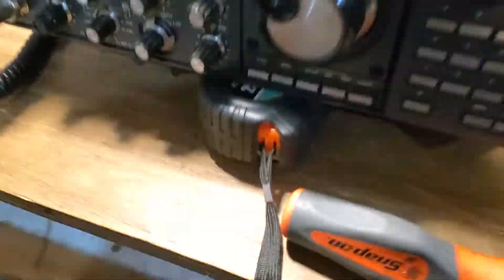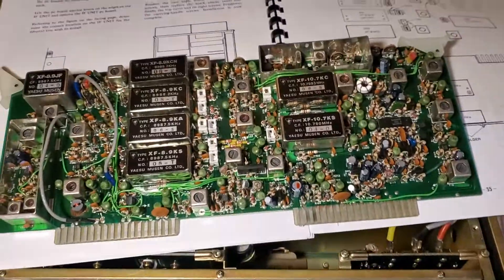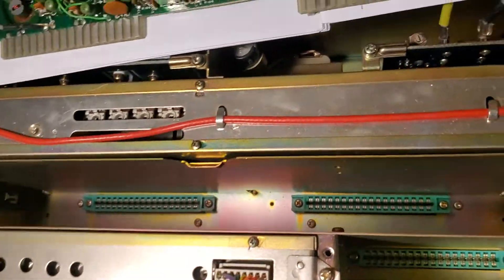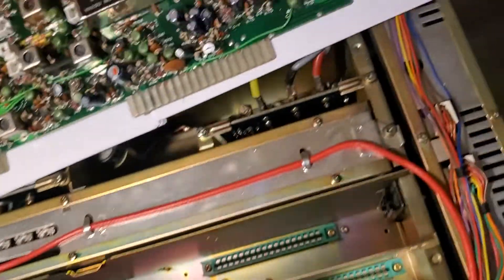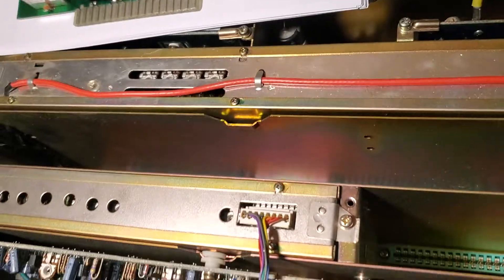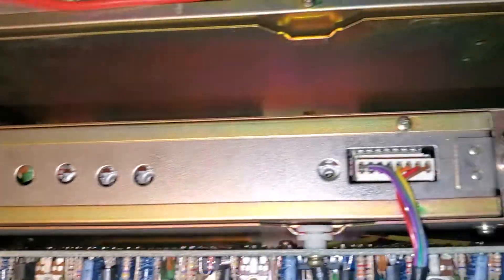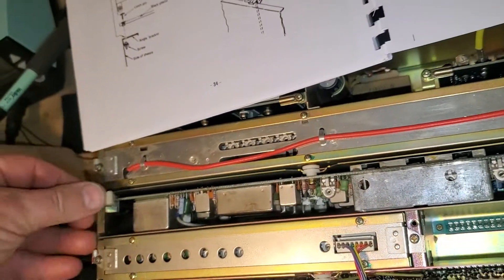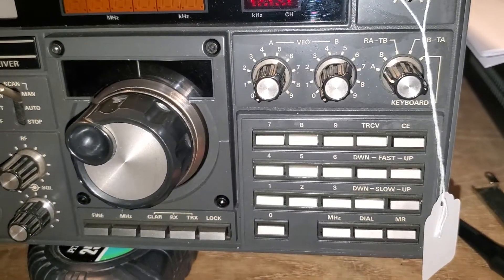yaesu ft one built like 80s test equipment